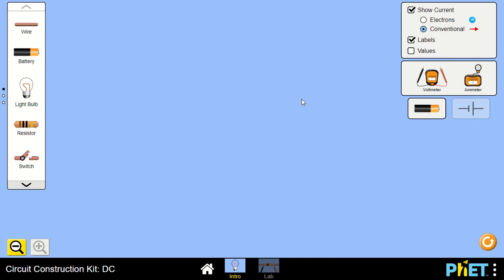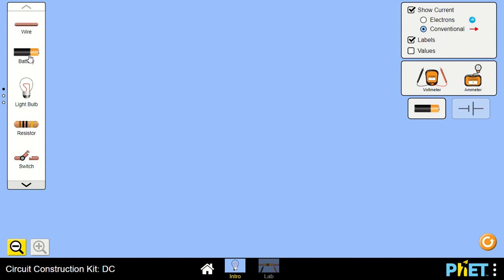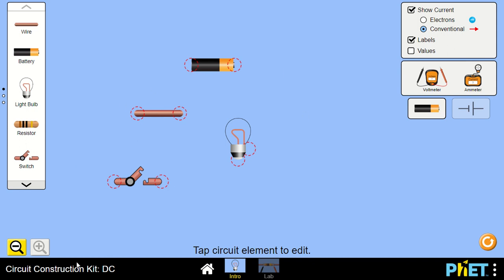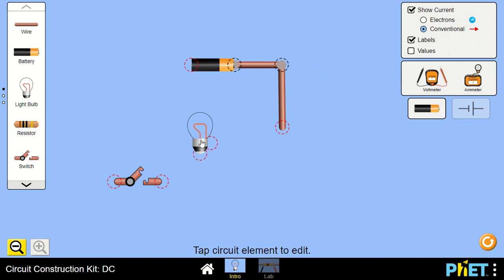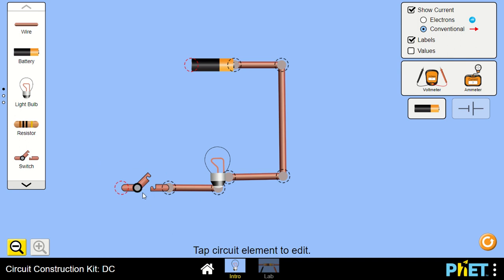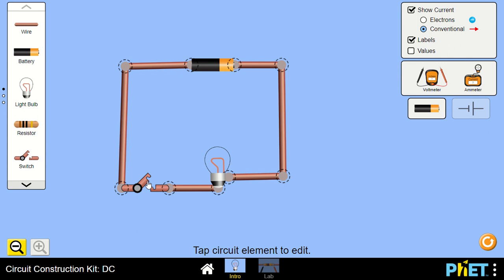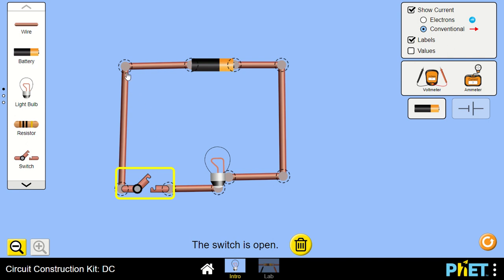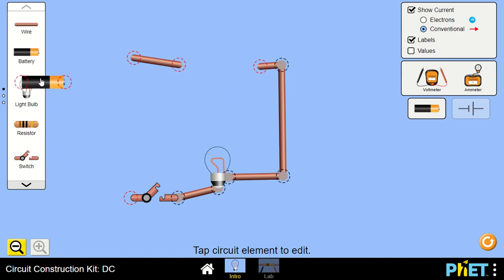15 Apr - Use of online Electric Circuit Simulation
In this video, I will be sharing on how to use the online software for constructing electric circuits!

Have fun playing around with the simulations! Do take a picture of your circuit & upload the picture to the assignment in Classkick!